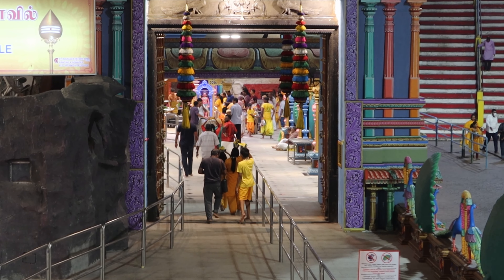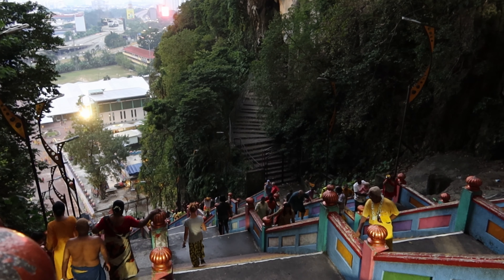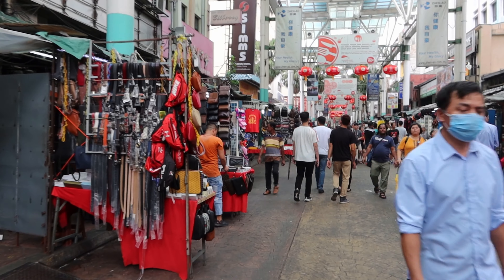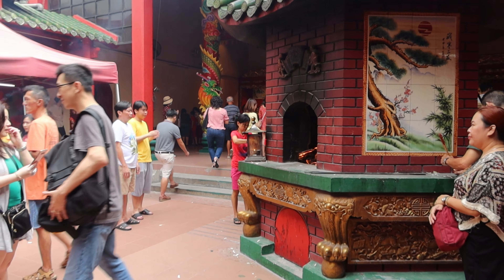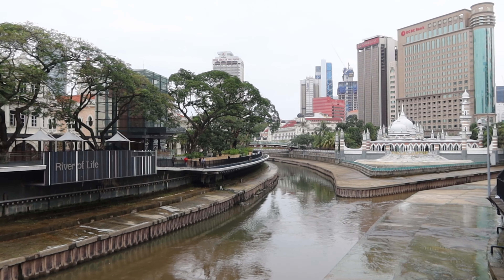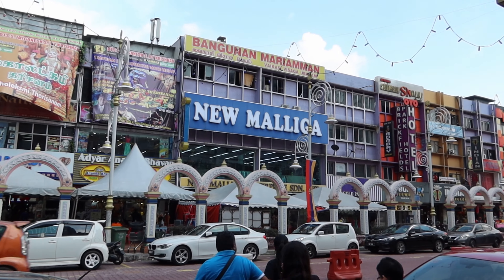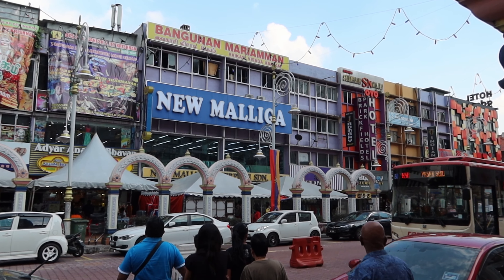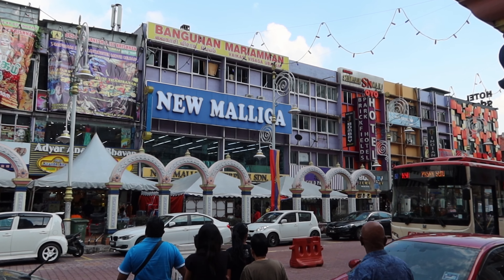Kuala Lumpur- 5 Minute Guide to Batu Caves, Chinatown & Little India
A 5 minute guide to visiting the Batu Caves, Chinatown and Little India. How to avoid the crowds at Batu Caves for the best experience. We also show you around Kuala Lumpur Chinatown and Little India (Brickfields) area. Petaling Street Market, Central Market, Guan Di Taoist Temple, Masjid Jamek of Kuala Lumpur, Little India and a recommendation for a great happy hour!

Drop your questions in the comments and I'll do my best to answer them all 👍

🔑AIRBNB DISCOUNT- Grab a discount off your first booking via this link 🔑

This will give you £3 discount (or currency equivalent) and gives me a small referral bonus for recommending the app.

📸I use Canon G7x MkIII
💻Macbook Pro 15" Touch Bar (Space Grey) 2017
🎬Edited with Davinci Resolve (free version) & Affinity Photo
🌎We are Amelia and Sarah. British, married, retired early and now live on Fuerteventura, Canary Islands